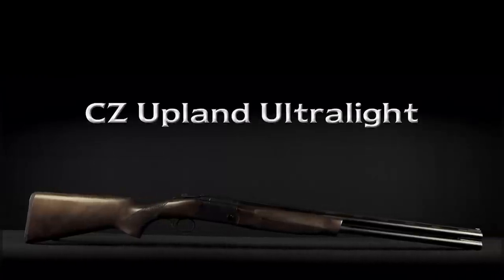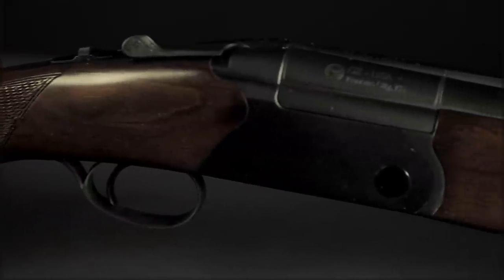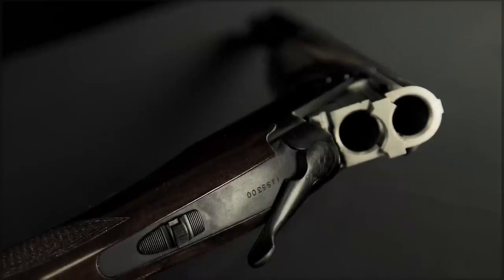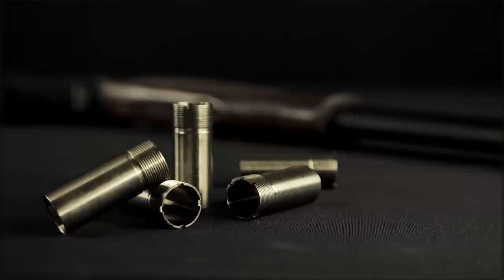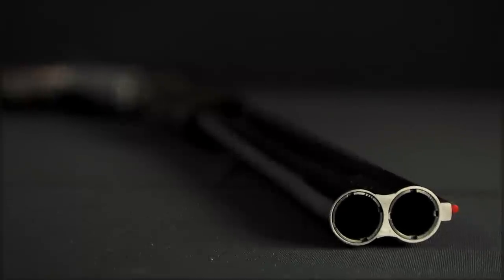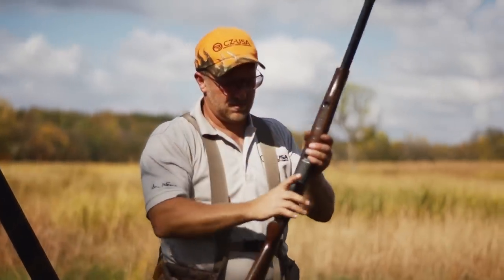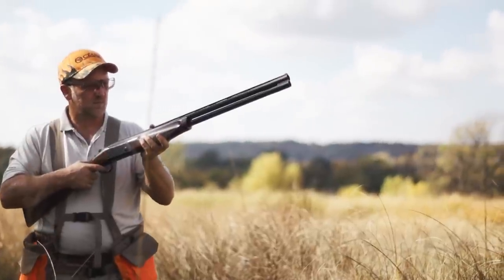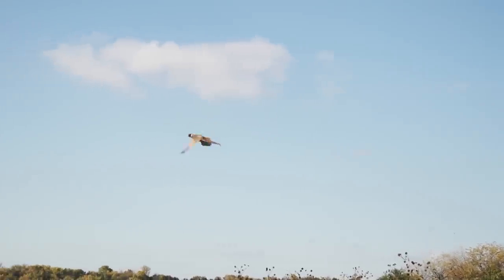CZ Upland Ultralight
Our lightest 12 gauge over/under, the Upland Ultralight was built to be carried in the long milo fields and CRP chasing upland birds. At just 6 lbs., it won't drag you down as the miles add up.